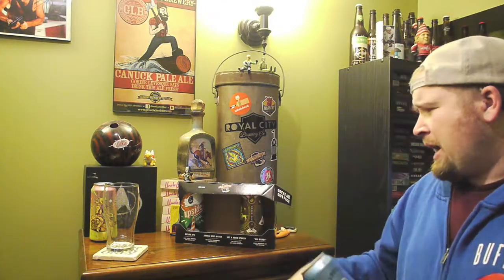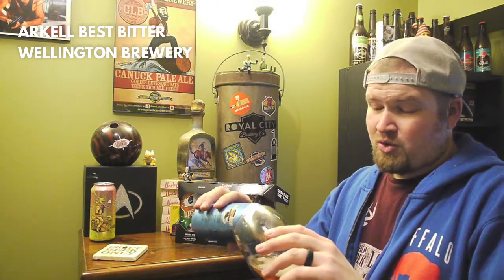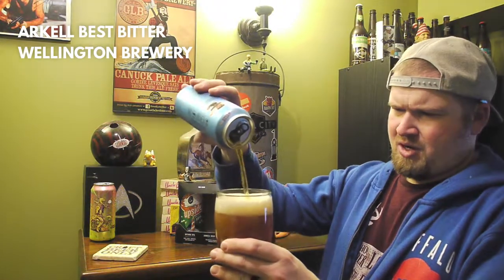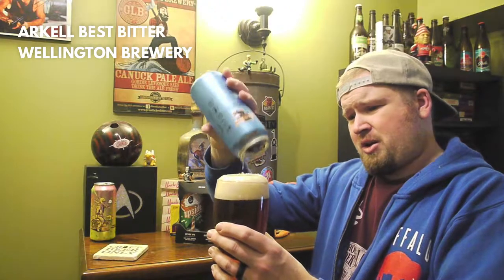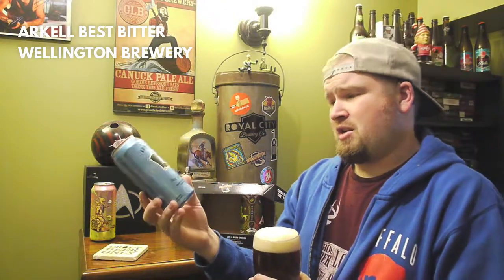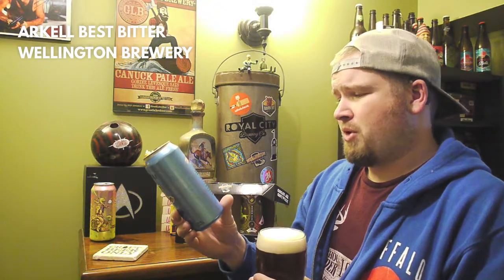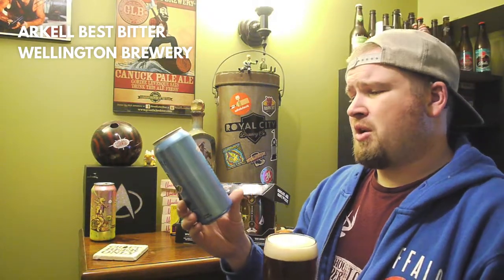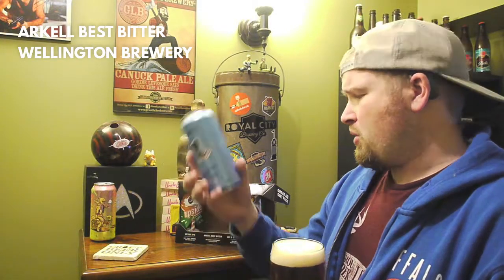The Beer Program | Arkell Best Bitter by Wellington Brewery | Guelph, Ontario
For more information/want your beer featured/your event featured, please head over